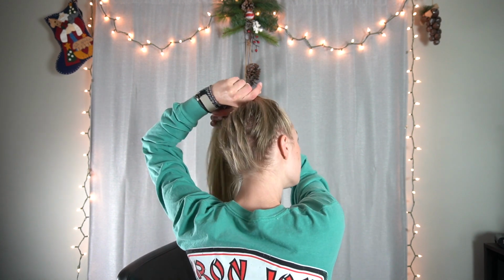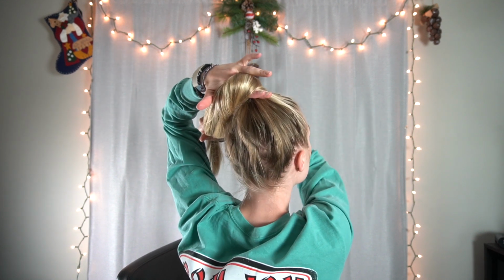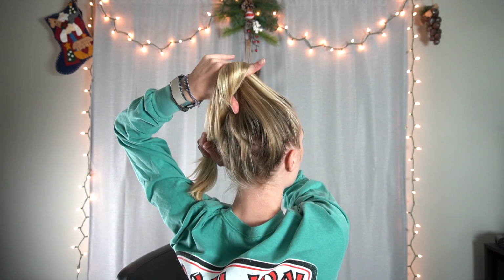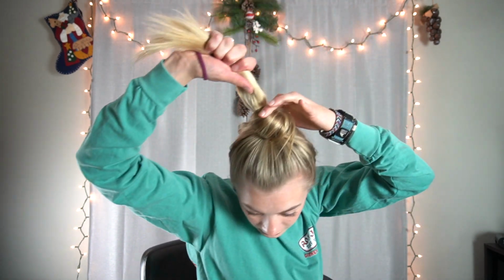How to do my everyday bun - easy bun tutorial | 408beautybygreta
I had a request to make a tutorial for this bun that I wear so often.
I'm calling this my Everyday bun.
It is a super easy hairstyle for medium to long hair lengths.
It takes less then two minutes to create. And when you get really proficient it can take you less than 30 seconds!!
Be sure to leave any questions or comments down below.
Be sure to watch until the end of the video for a good laugh. I added in some of my bloopers!
Until next time, stay positive!